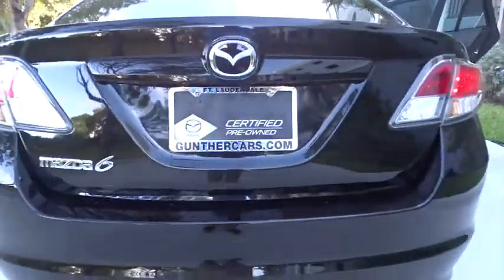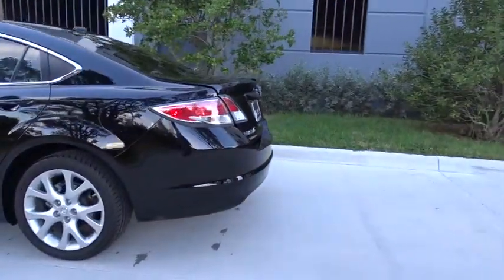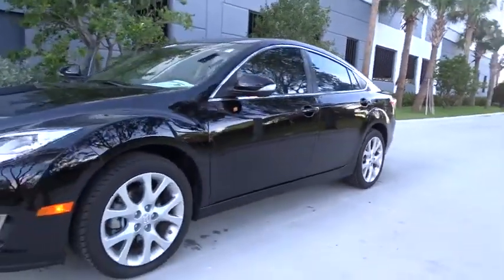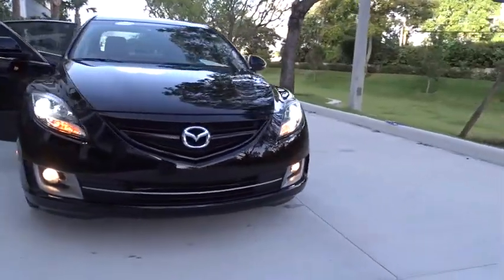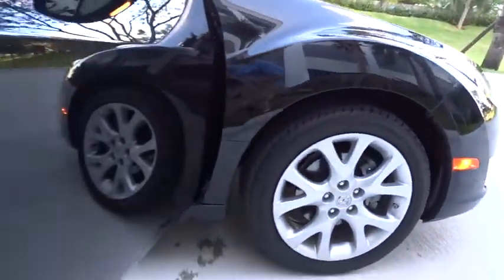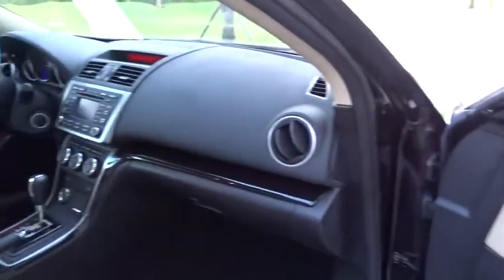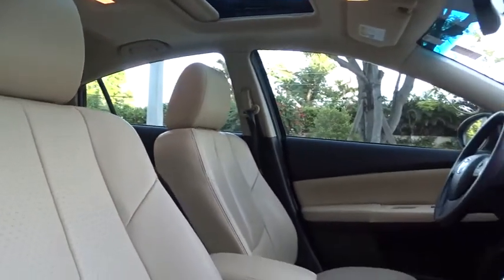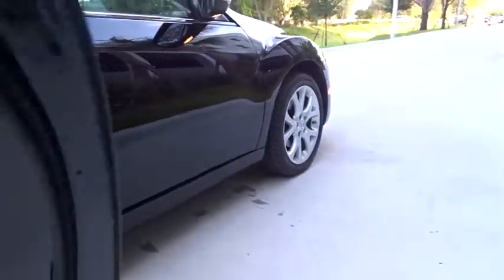2013 Mazda Mazda6 Fort Lauderdale, Plantation, Weston, West Palm Beach, Miami, FL U67574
2013 Mazda Mazda6
2013 Mazda Mazda6 i Grand Touring - Stock#: U67574 - VIN#: 1YVHZ8CH5D5M09347

Gunther VW
1680 South State Road 7

PRICE LOWERED! CLEARANCE!! A super-nice Grand Touring Mazda6. One owner. Clean CarFax. Technology Package (Auto On/Off Xenon Headlights, Auto-Dimming Interior Mirror w/Homelink, Driver Side Auto-Dimming Exterior Mirror, Heated Exterior Mirrors, LED Rear Combination Lights, Mazda Advanced Keyless Entry System, Memory Driver's Seat, Power Passenger Seat, Push Button Start Ignition, Rain Sensing Windshield Wipers, and SIRIUS Satellite Radio), Mazda6 i Grand Touring, Mazda Certified, and 5-Speed Automatic with Manual Mode. MAZDA CERTIFIED comes with additional warranty. If you are looking for a one-owner car, try this great 2013 Mazda Mazda6 and rest assured knowing that the previous owner took terrific care of it. Buying an used car can be a risky proposition, but with the protection of pre-owned certification, you won't be left out in the cold as soon as you drive off the lot. Mazda Certified Pre-Owned means you not only get the reassurance of a 12mo/12,000 mile Limited Warranty, and up to a 7-Year/100,000 mile Limited Powertrain Warranty, but also a 150-point inspection/reconditioning, 24/7 roadside assistance, and a vehicle history report.